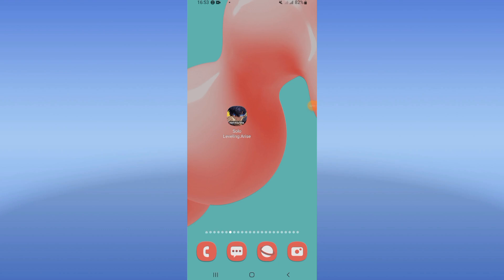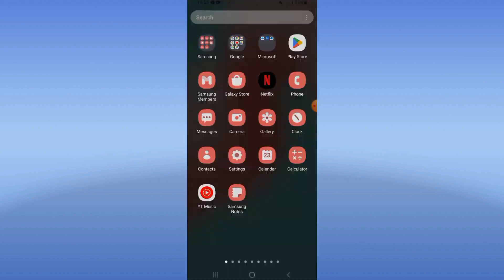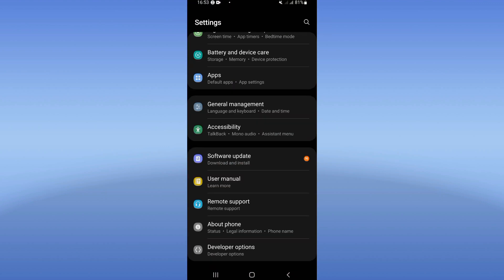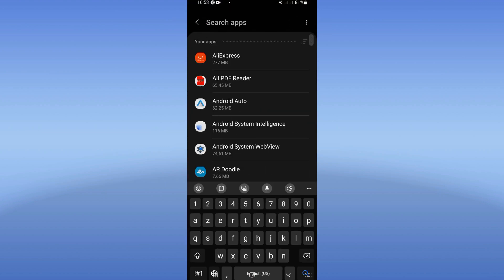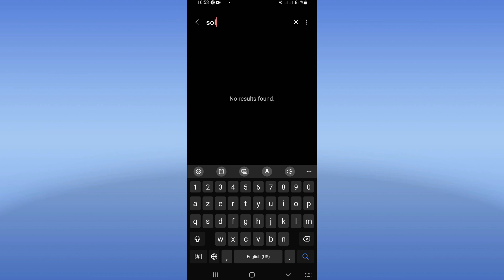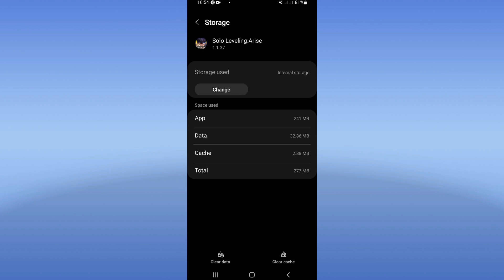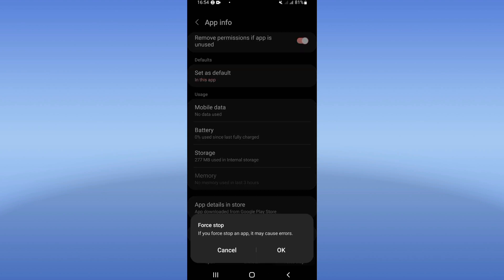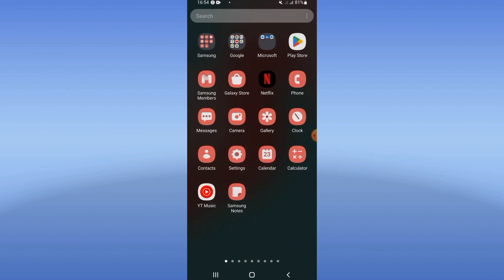How To Fix Randomly Closing On Solo Leveling Arise App 2024